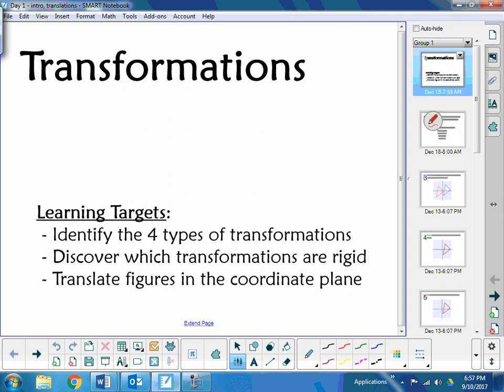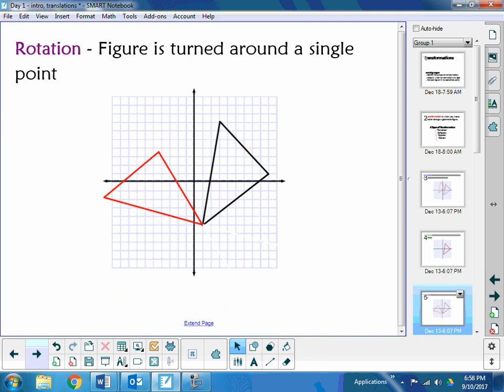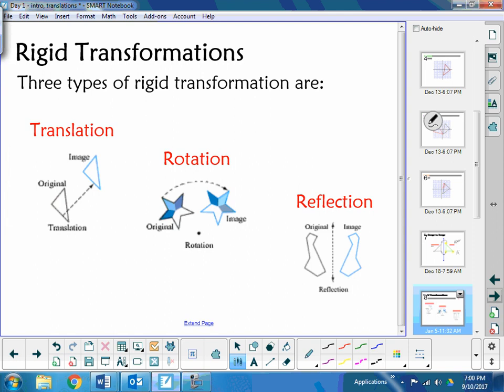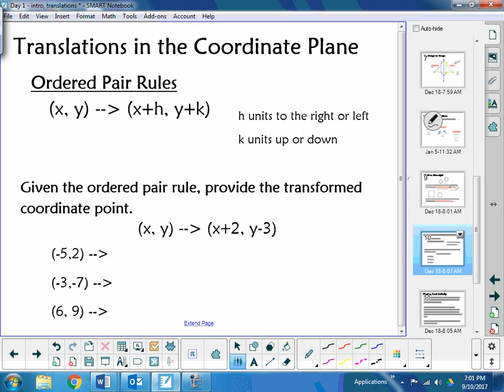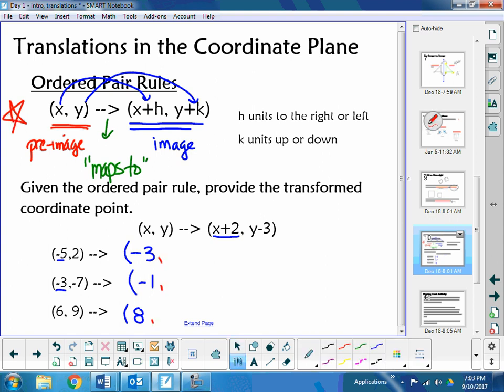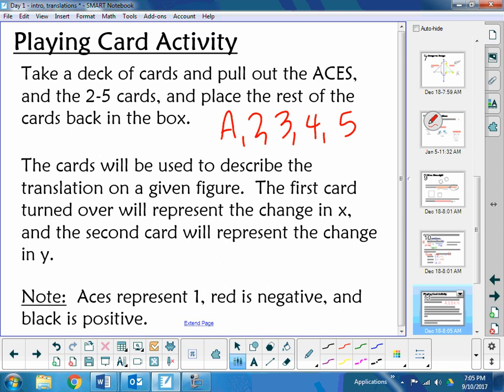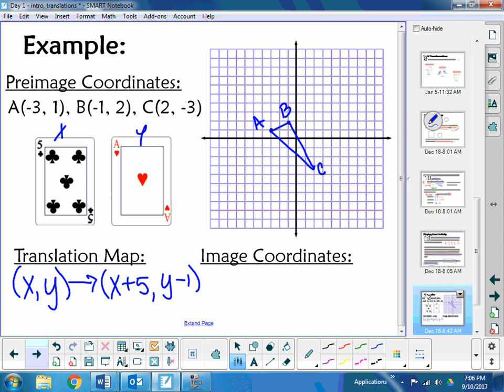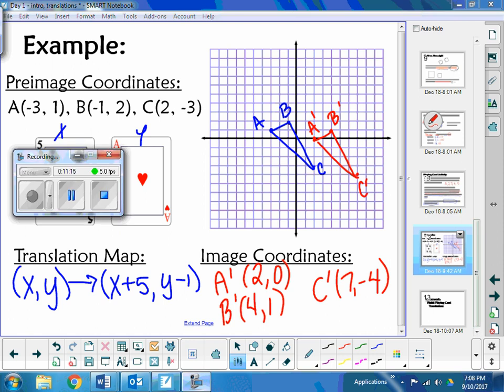Transformations and Translations